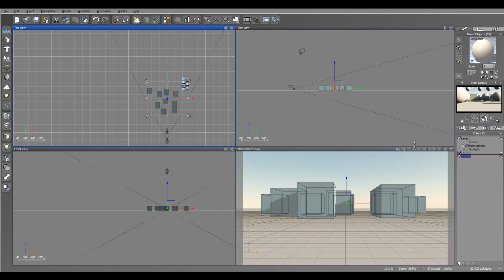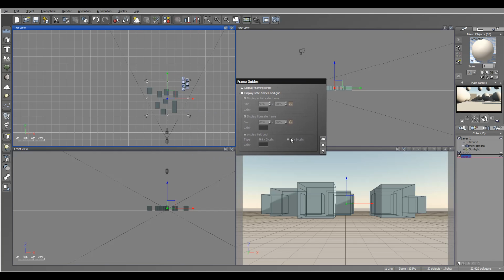Scene optimization with layers in Vue. Plus screen guides [vp7]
Get most out of Vue